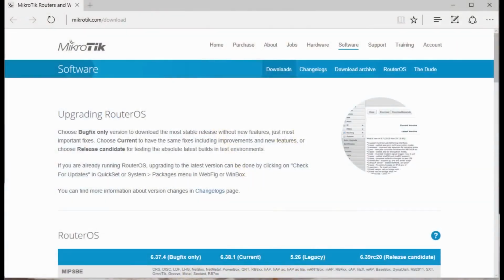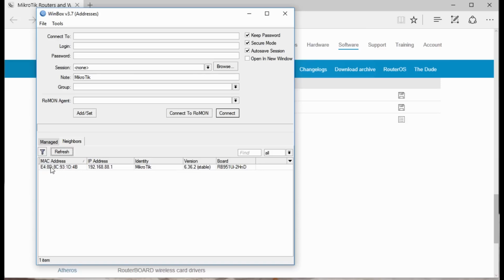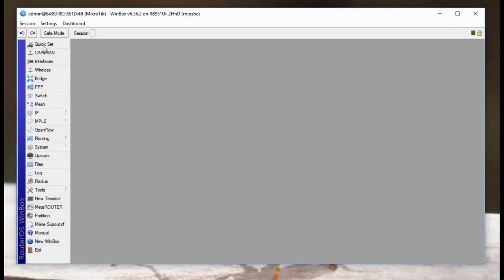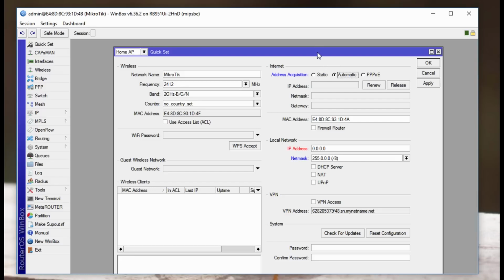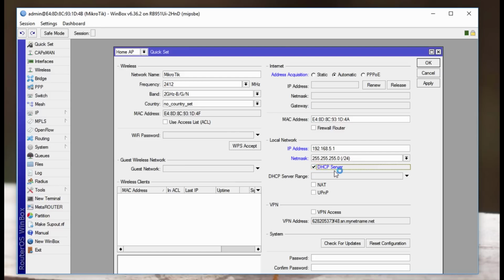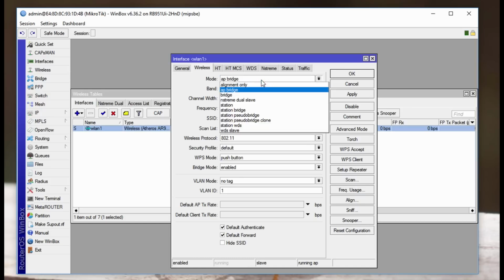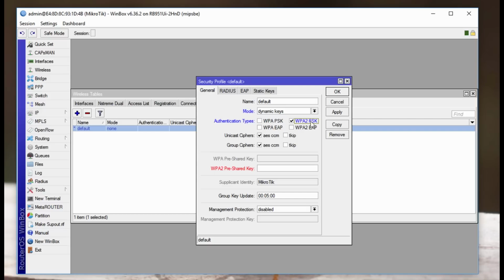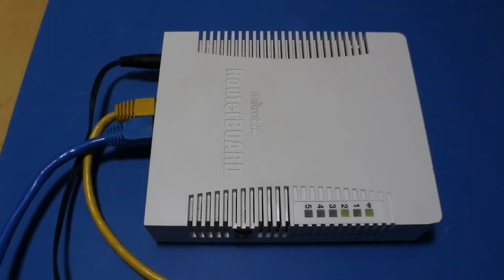MikroTik Tutorial 2 Getting Started Basic Configuration